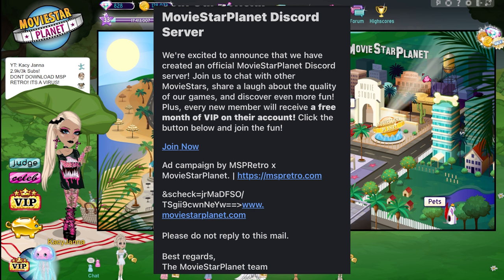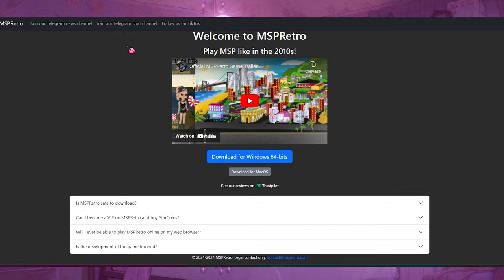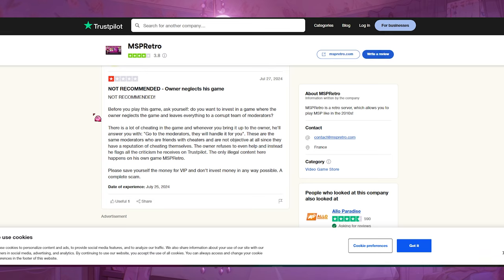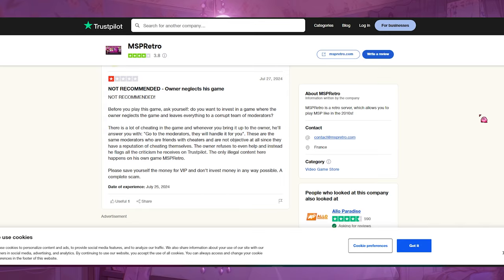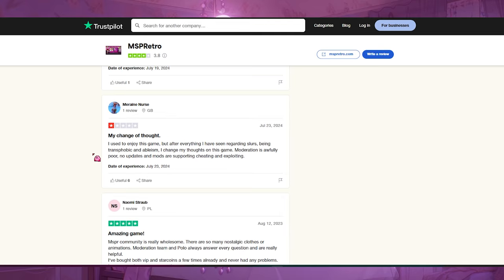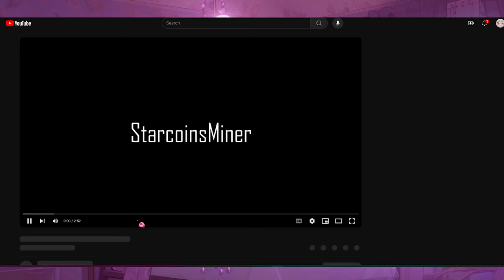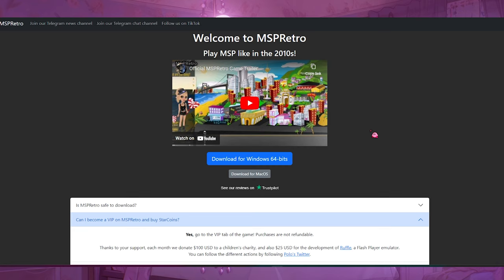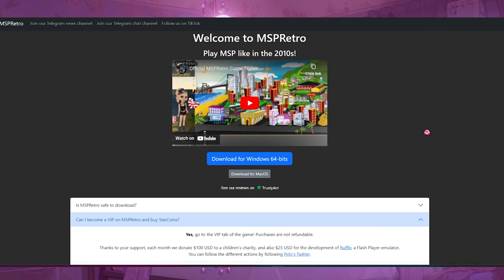IS MSP RETRO DANGEROUS?! | FAKE MSP EMAIL SCAM 2024